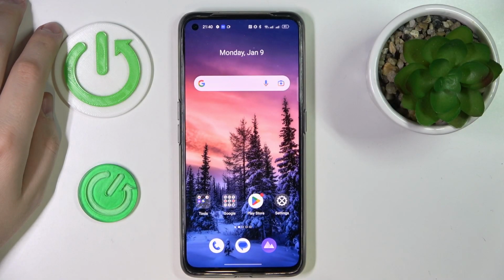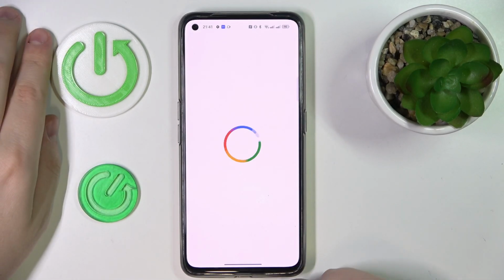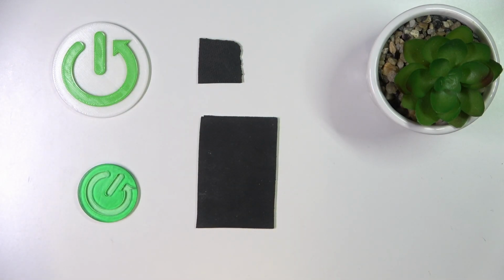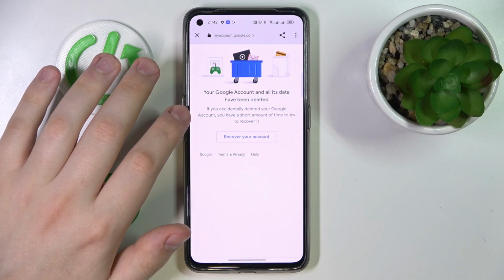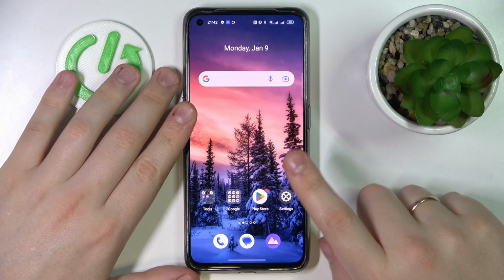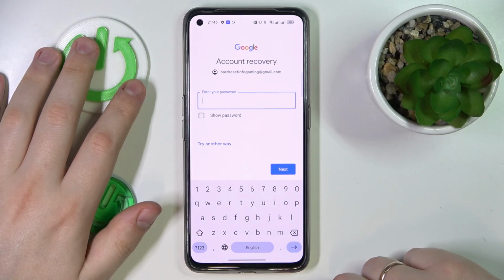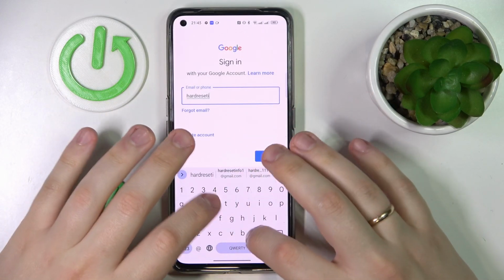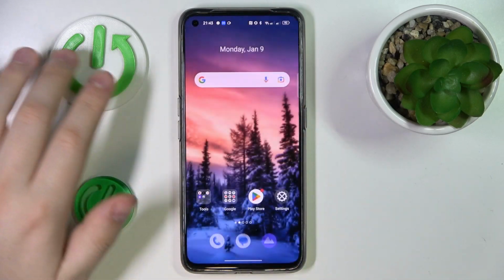How to Disable Family Link in Realme GT Neo 3T - Bypass Parental Control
In today’s video, our expert would love to show you how to Successfully Bypass Parental Control in Realme GT Neo 3T! You need to know the password to your email address in order to accomplish that, so follow all steps shown above and learn how to perform Bypass correctly, thanks to our expert. Let’s get started!

How to Disable Family Link in Realme GT Neo 3T? How to Bypass Parental Control in Realme GT Neo 3T? How to Exit Parental Control in Realme GT Neo 3T?